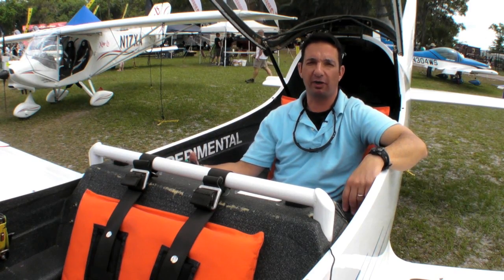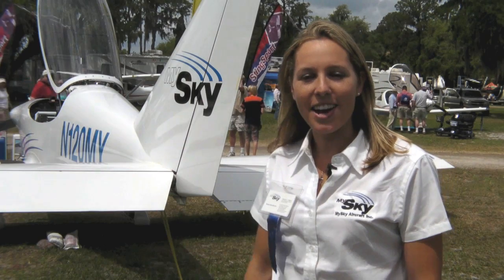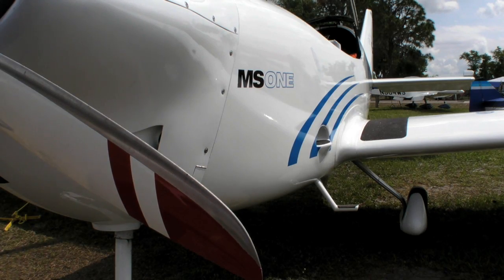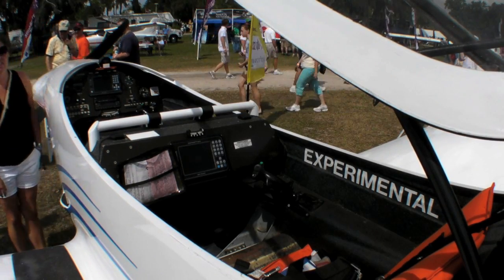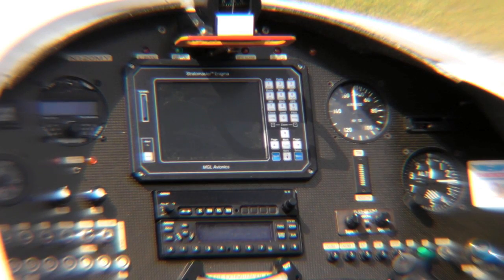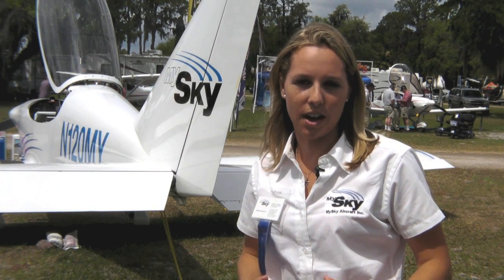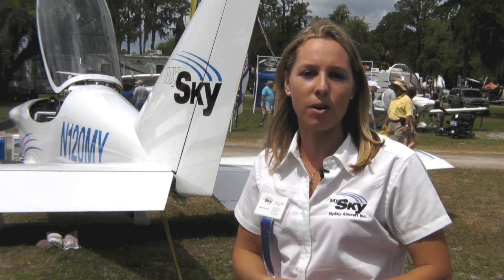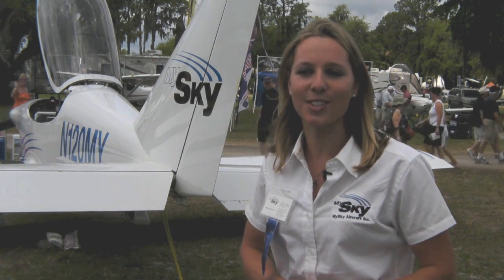MySky LSA Quick Look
Among the new LSAs AVweb has looked at recently is the MySky MSOne. It's one of only a couple of low-wing LSAs that we know of that offer tandem seating. Here's a quick look at it.